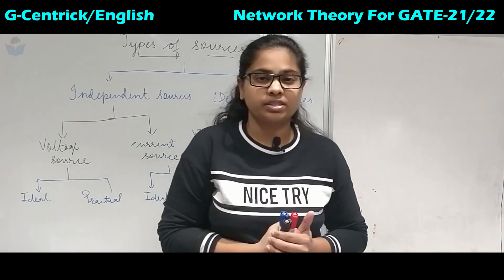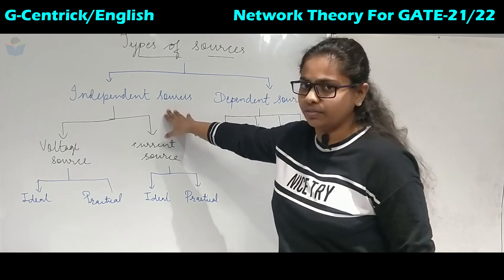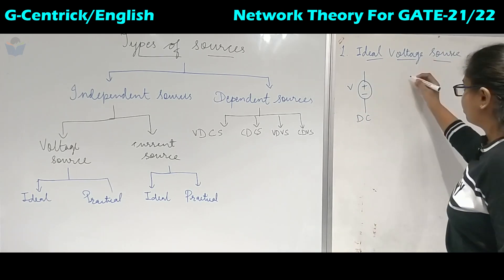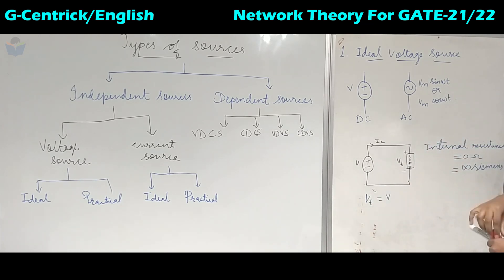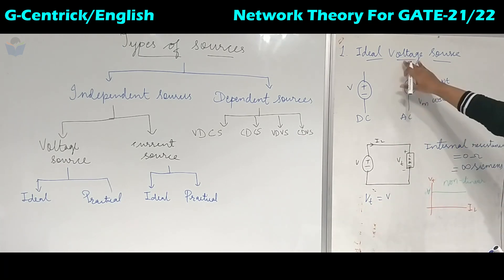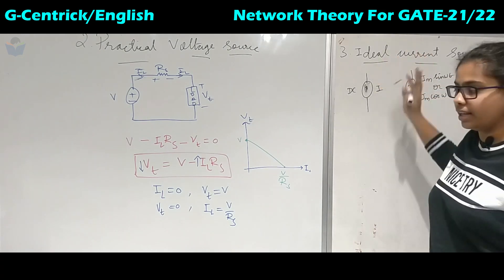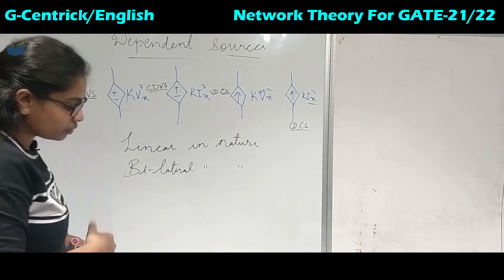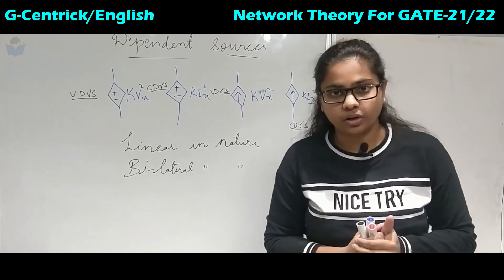Lec 10 Types of Sources